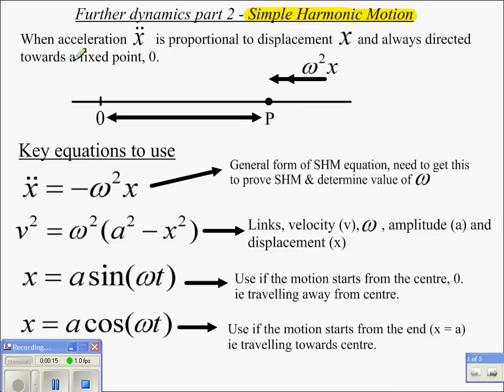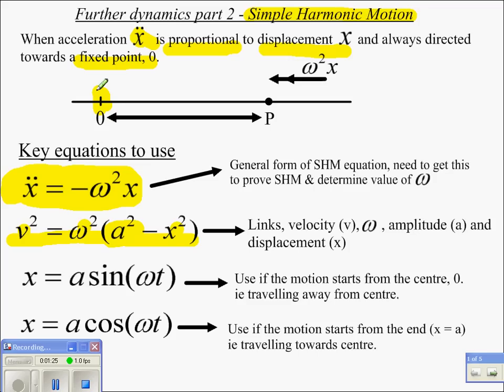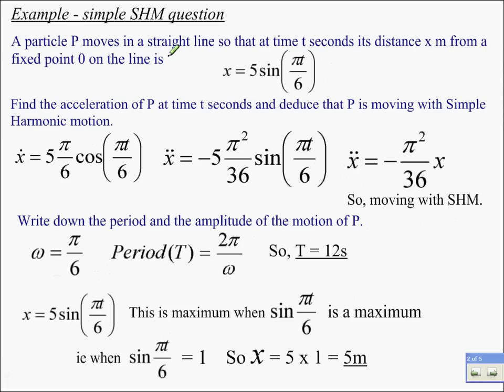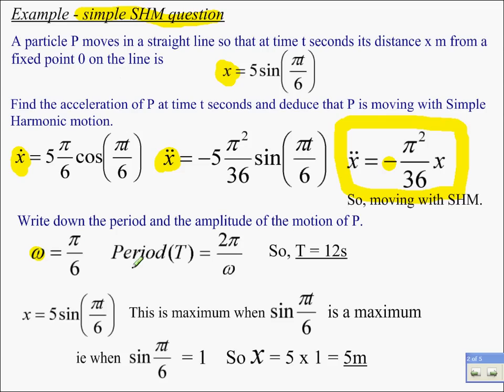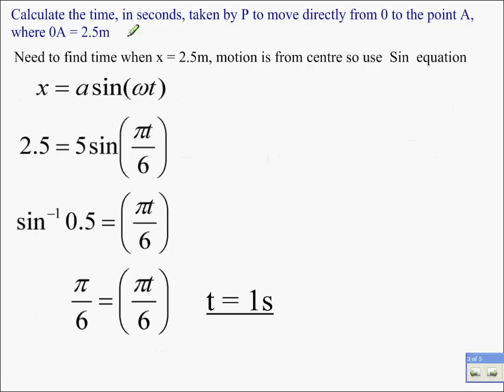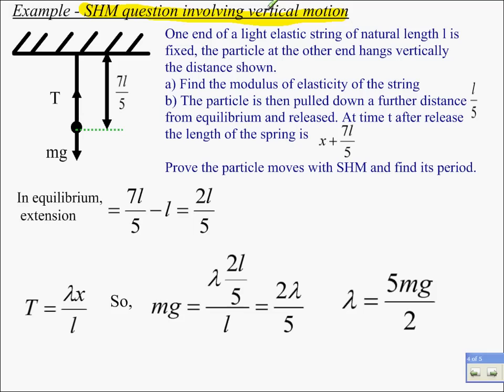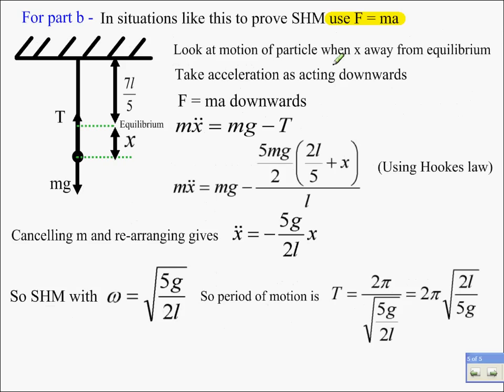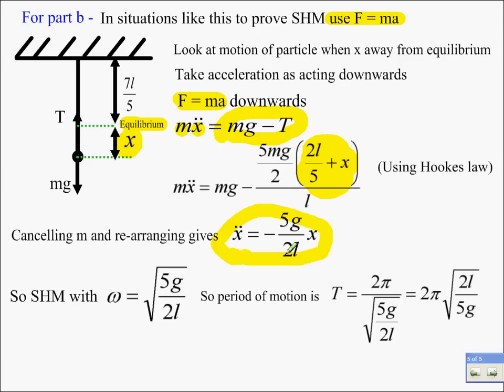mechanics 3 - ch3 further dynamics SHM.avi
Mechanics 3 A level module. Simple Harmonic Motion summary.